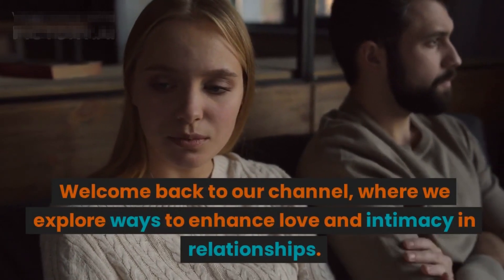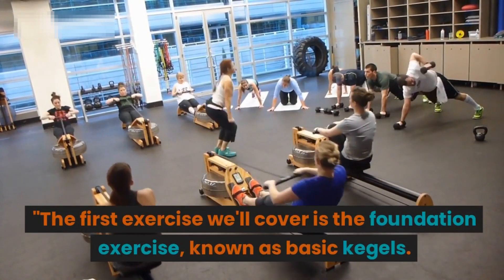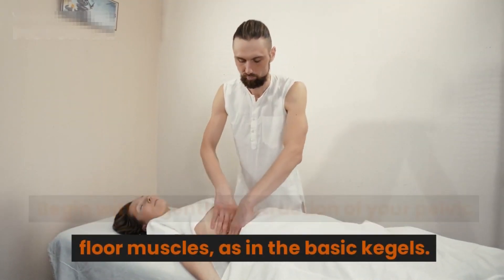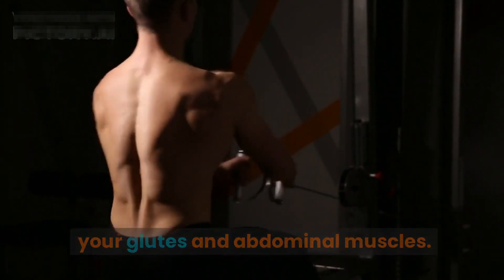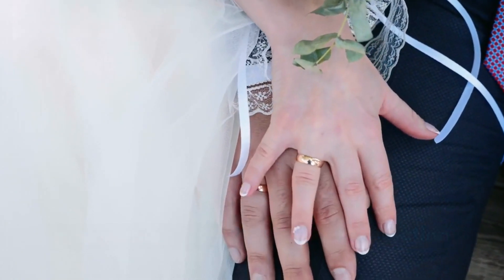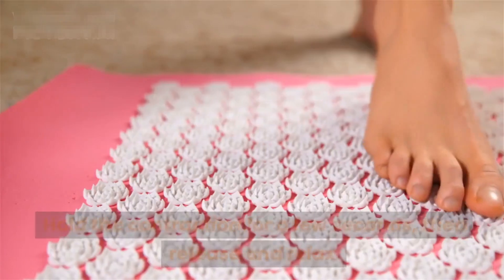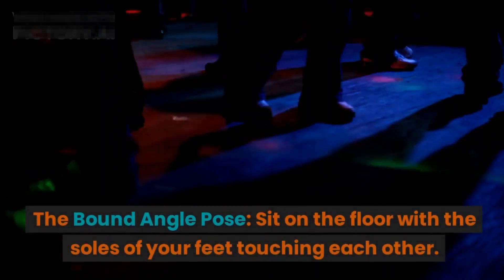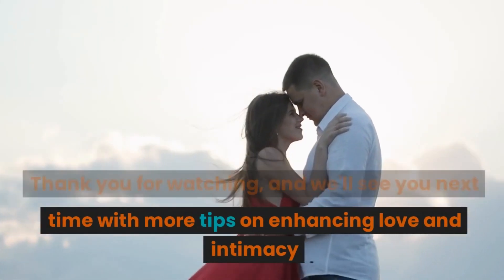Strengthen Your Pelvic Floor with These 5 Kegel Exercises @MrFitPulse​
In this video, we explore five kegel exercises that can take your love and intimacy to new heights! Strengthening your pelvic floor muscles through kegel exercises offers a range of benefits, including enhanced pleasure, increased orgasm intensity, and better control over bladder functions. We guide you through basic kegels, progressive kegels, advanced kegels, partner-assisted kegels, and resistance exercises using kegel balls. Additionally, we share yoga poses for pelvic floor health and mindfulness techniques to deepen your mind-body connection. Don't miss out on these incredible exercises to strengthen your love and go deeper in your relationship!